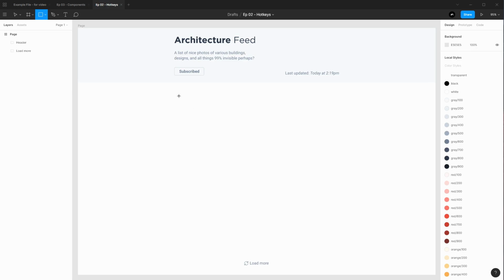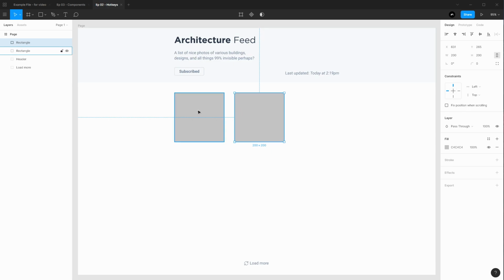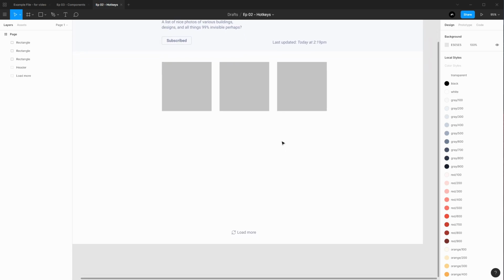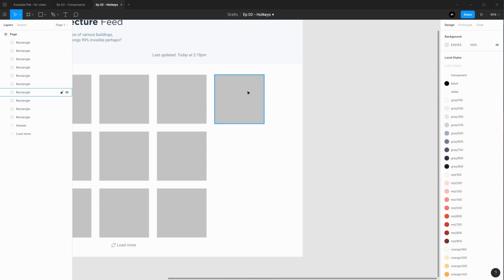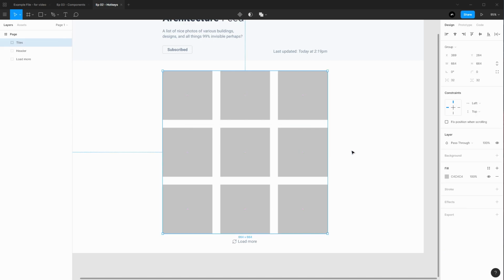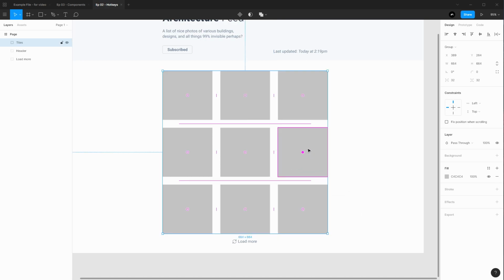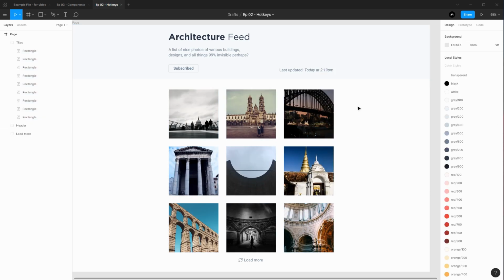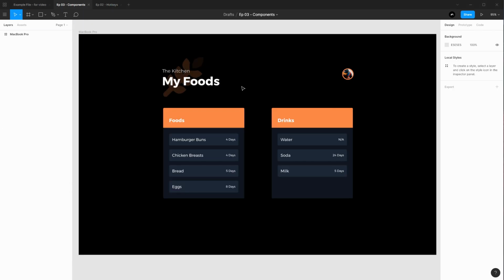Figma for Beginners - 02 Hotkeys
This time we are going over some useful hotkeys for your Figma career!

Hotkeys:
alt - show red lines
ctrl + d - duplicate object
ctrl + g - group object
shift + move object - moves object on X and Y axis
shift + size object - sizes object while maintaining aspect ratio

In this series we go from beginner to designer using the design tool Figma. This series starts off with a basic intro to the interface and some foundation level ideas and then moves into practical design work where you can learn first hand different design techniques while learning new things about Figma.